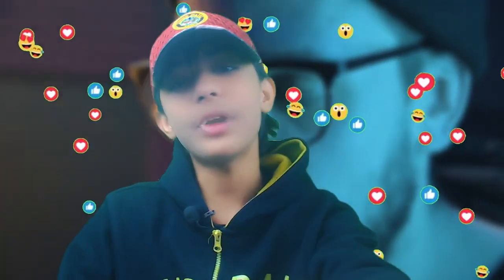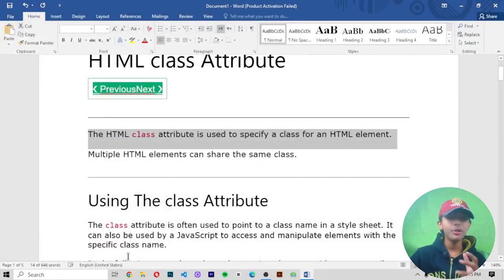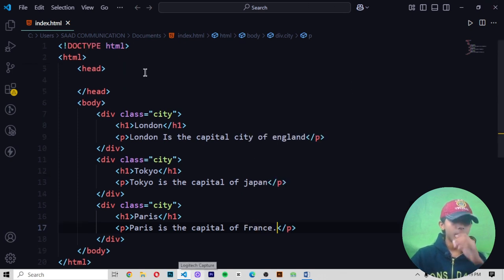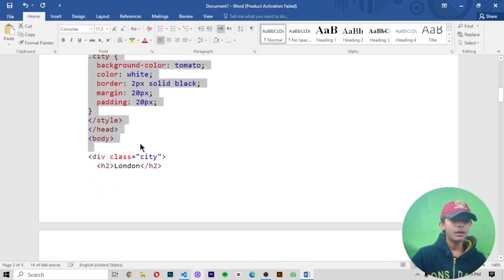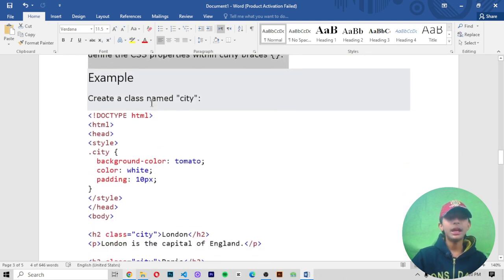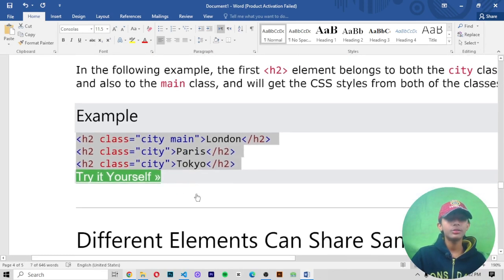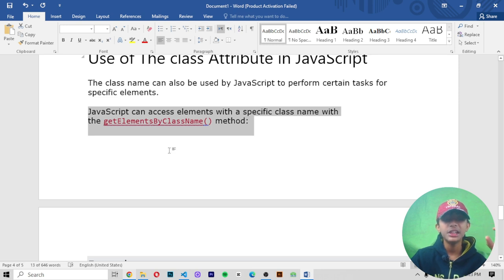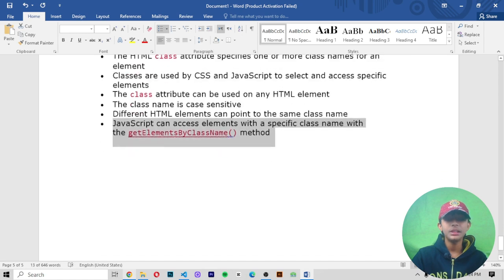Class Attribute In Html {Full Stack Web Development Full Course From Scratch} Class #91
This video is about Class Attribute In Html {Full Stack Web Development Full Course From Scratch} Class #91

Suggested Courses:
❤️ Complete Clones